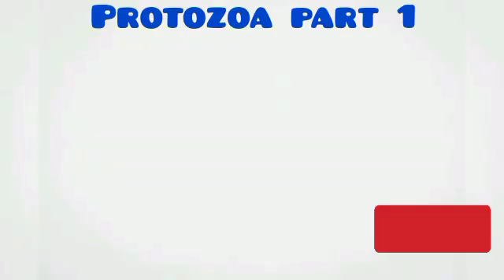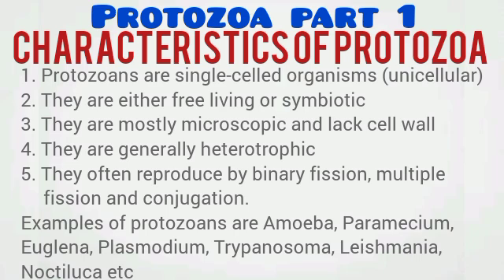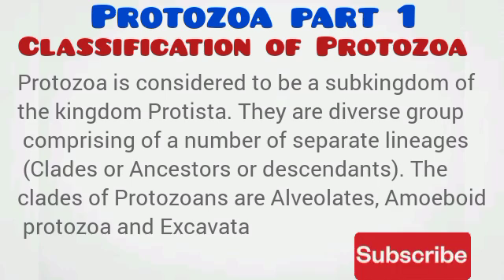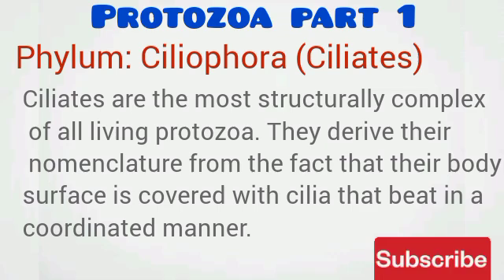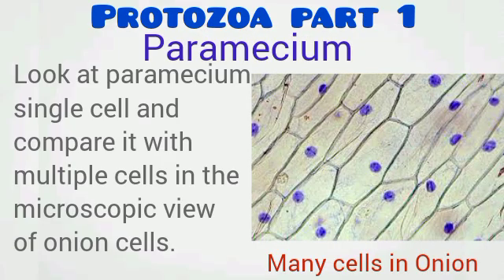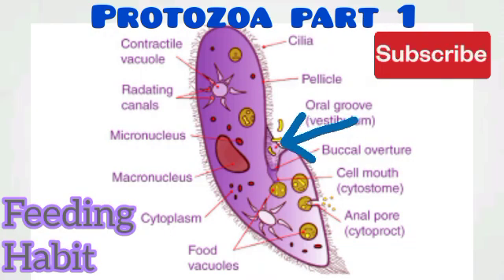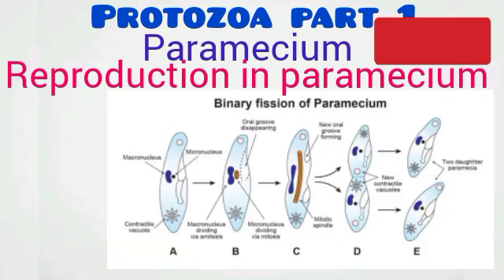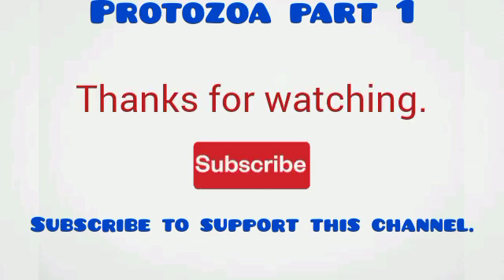PROTOZOA PART 1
This video gives a simplified explanation of what protozoans are, highlight their characteristics, explain modern classification of protozoa, explain Alveolate Clade, describe Ciliophora phylum, highlights ciliates characteristics with examples and uses Paramecium study as a representative of the phylum Ciliophora.